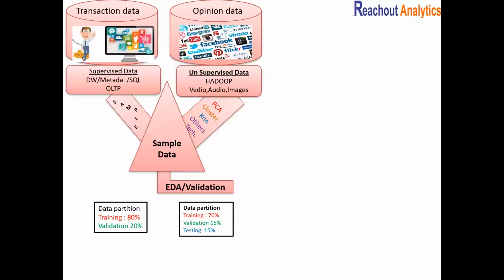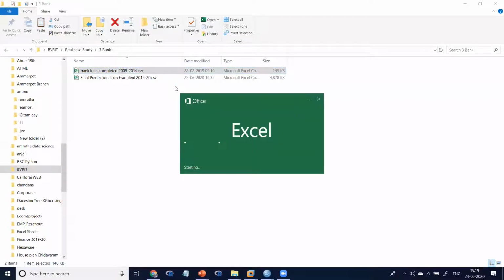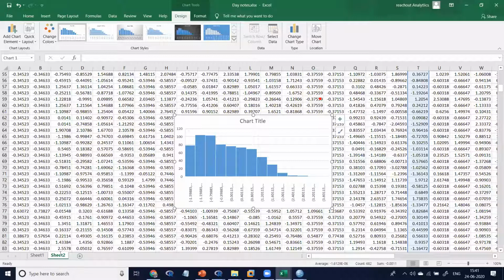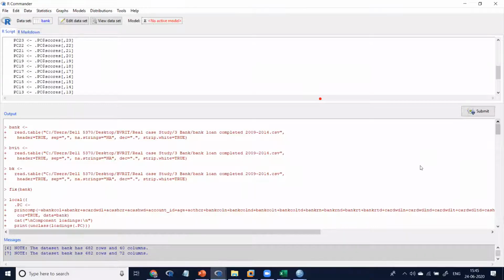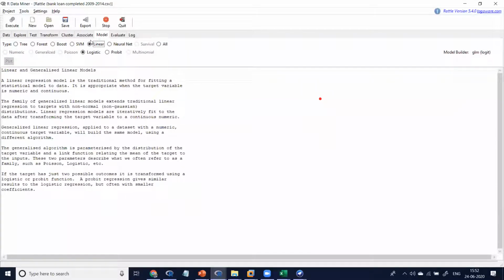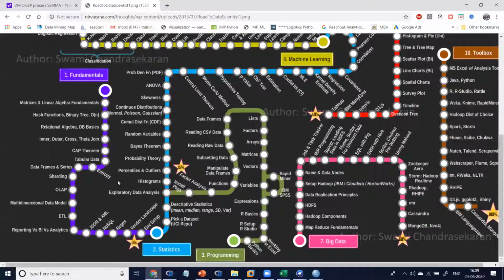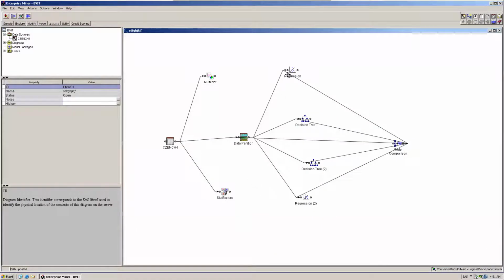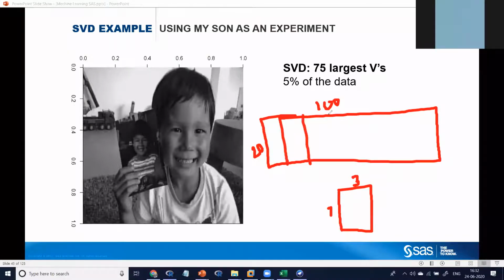DAY 3 FDP ON ADVANCED DATA SCIENCE AND ITS APPLICATIONS